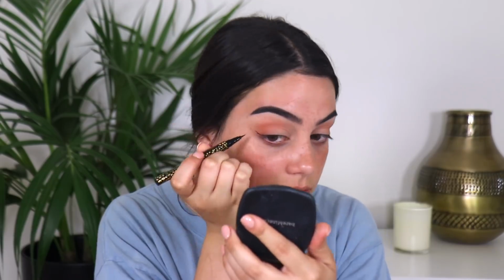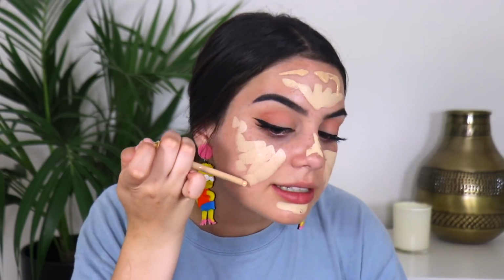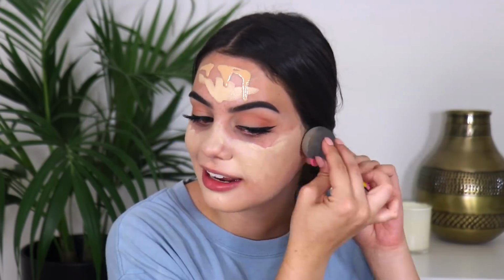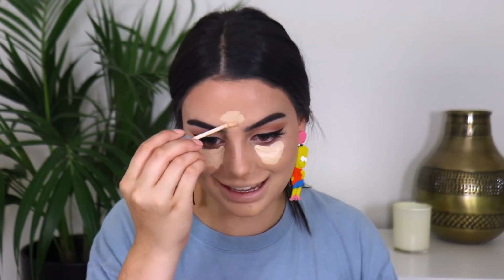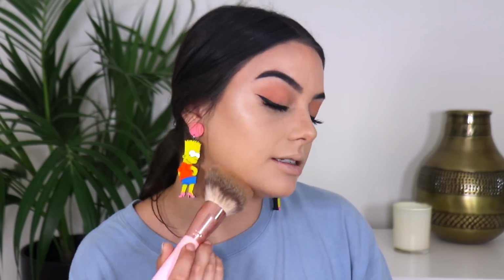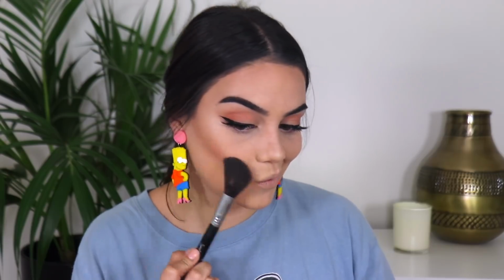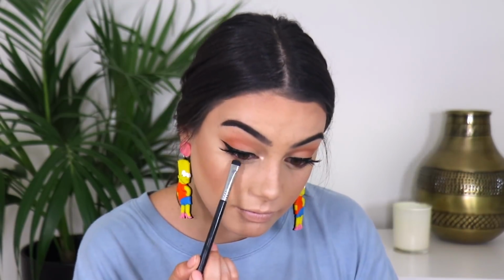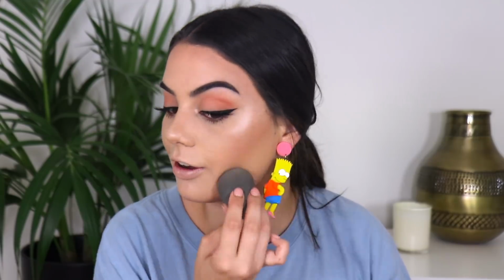EVERYDAY MAKEUP LOOK FOR PALE SKIN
Username: bellafiori
Playlist name: it’s lit

MORNINGSIDE, 4170
QLD
AUSTRALIA

PRODUCTS USED:
Urban Decay vitamin infused prep spray
Kevyn Aucoin the precision brow pencil
Urban Decay naked skin concealer 'light warm'
Charlotte tilbury air brush flawless finish powder
Makeup Geek blush 'infatuated'
ABH single shadow 'brick'
Tarte sexy kitten liquid eyeliner
House of Lashes 'iconic'
Hourglass vanish stick foundation 'bisque'
Tarte rainforest of the sea foundation 'light sand'
Fenty Beauty match stix 'mocha'
Mecca Cosmetica illuminating balm
Too Faced loose powder
Bare Minerals bronzer 'the high dive'
Mecca Cosmetica highlighting powder
Essence pencil eyeliner 'but first, espresso'